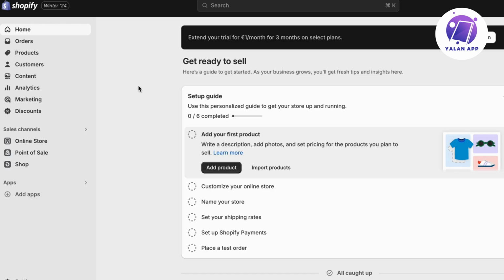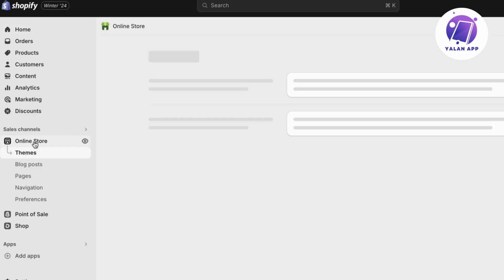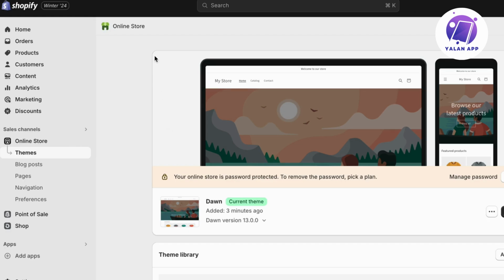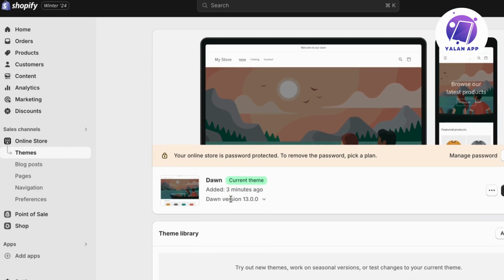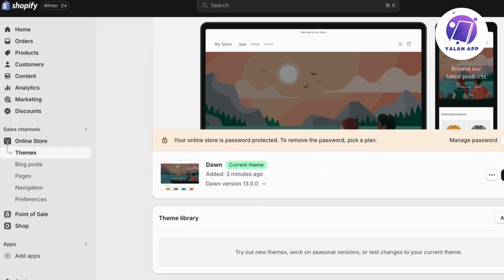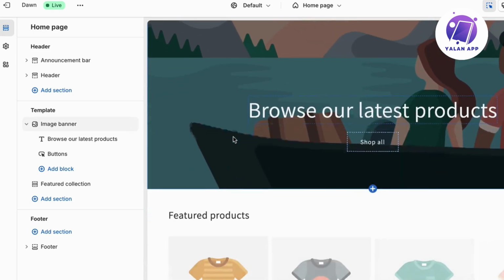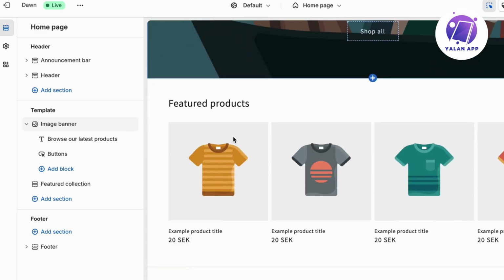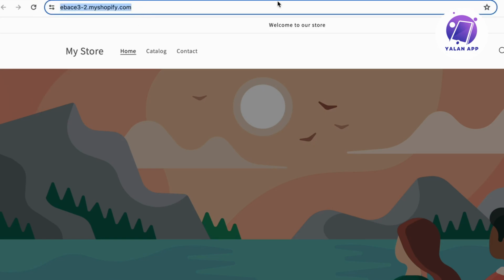How To Find My Shopify Store URL 2025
If you need to find the URL of your Shopify store in 2025, this tutorial will guide you through the steps to locate and share your store's web address.